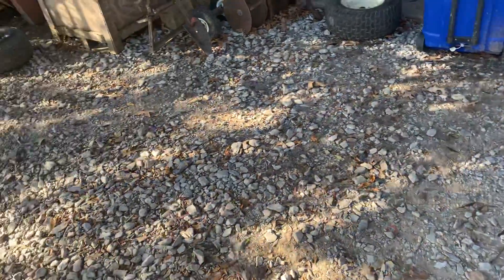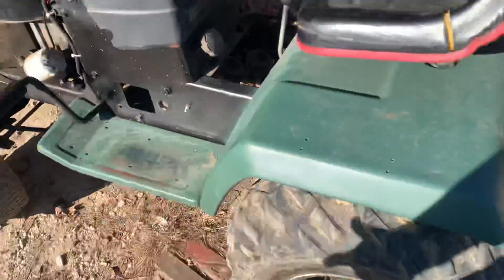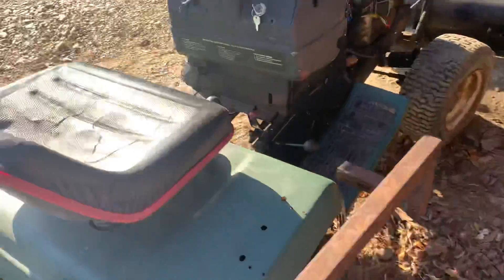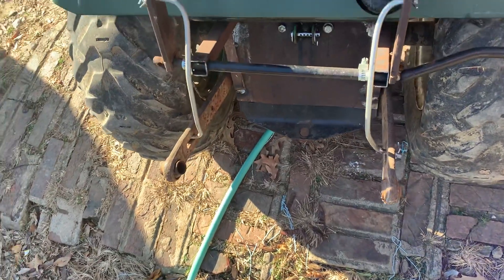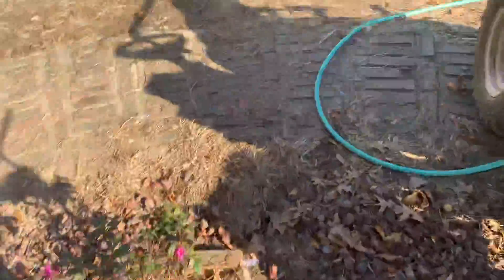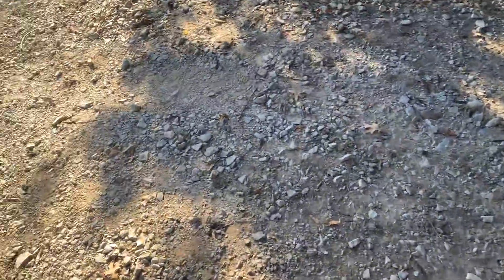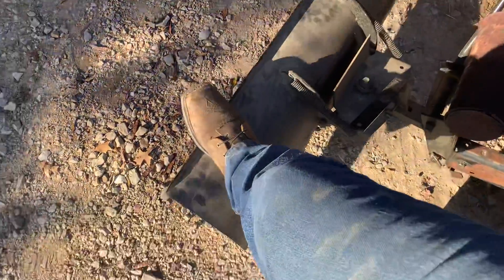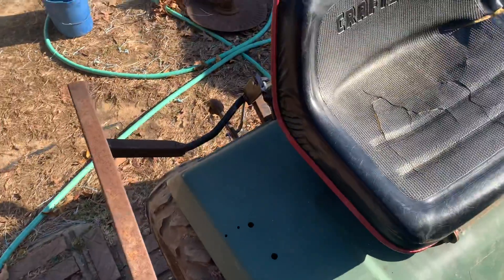Craftsman gt three point hitch and grader blade setup